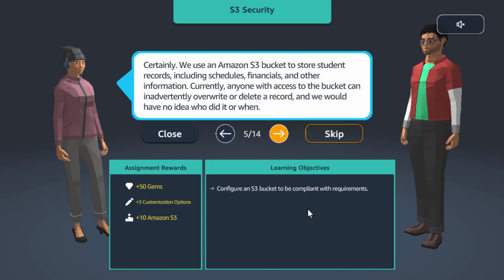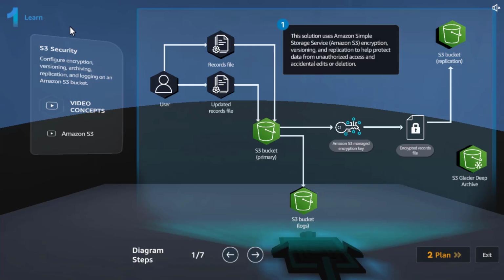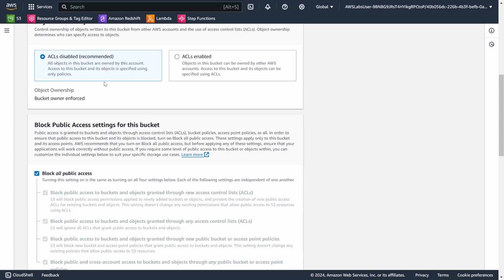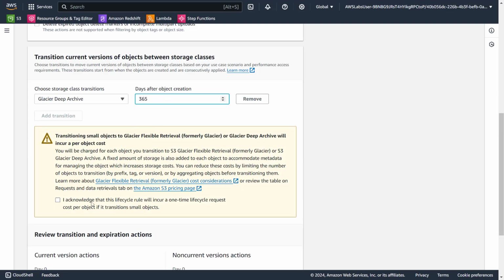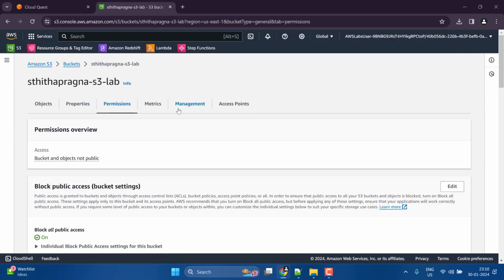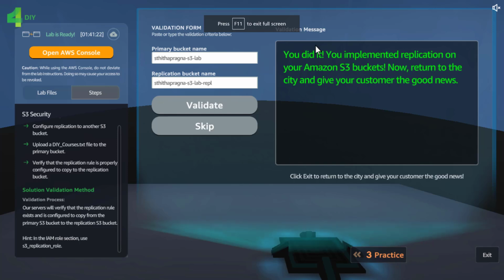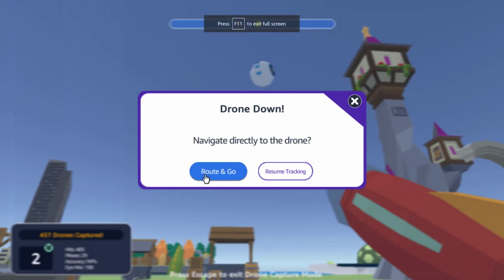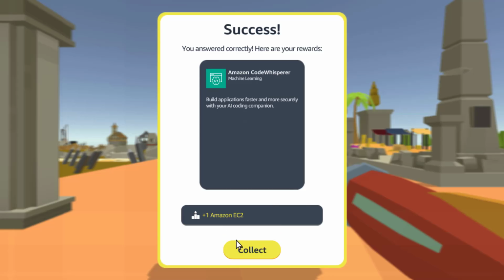AWS Project 56 | ROLE - Security Engineer | S3 Security | S3 ENCRYPTION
PROJECT 56 # S3 Security - A school hired a compliance auditor to review the security of their storage solution in Amazon S3. As a compliance requirement, a stored object must be archived 365 days after creation. All versions of uploaded objects must also be accessible. Finally, as a protective measure, an S3 bucket is required to replicate its contents to a backup bucket.

AWS Services used : AMAZON S3 ENCRYPTION, REPLICATION, VERSIONING, GLACIER tutorials
AWS CLOUD QUEST SECURITY ASSIGNMENT - 09